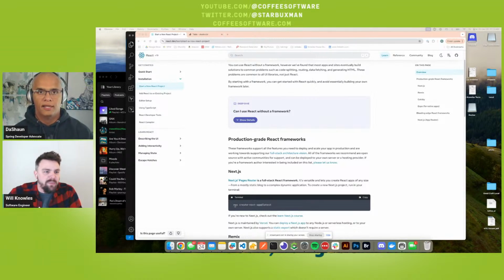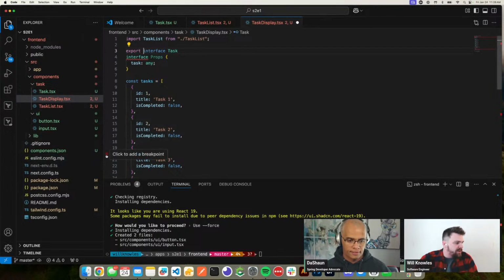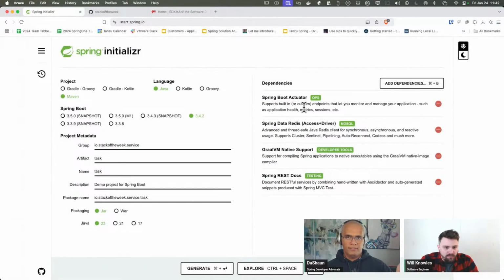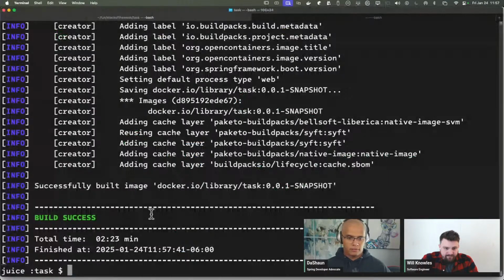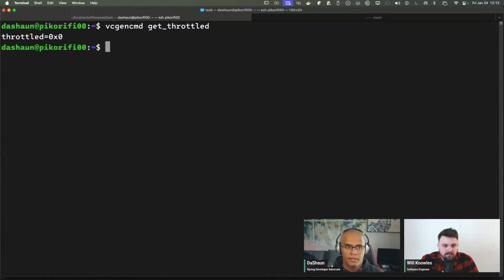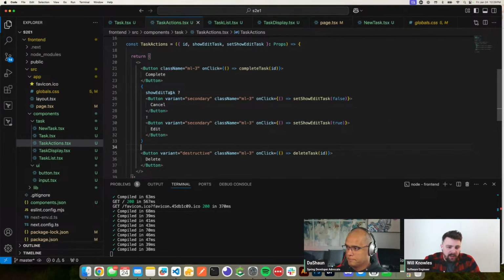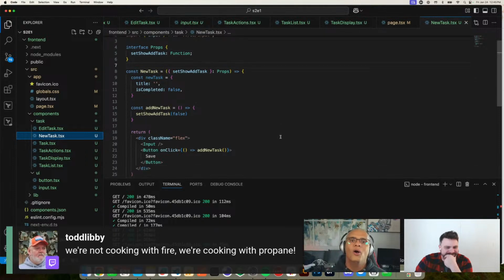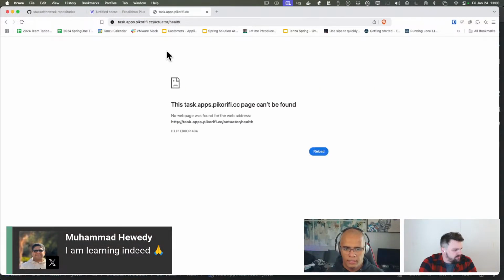Stack of the Week :: S2E1 :: Happy New Season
Join Will & DaShaun for another full-stack adventure!